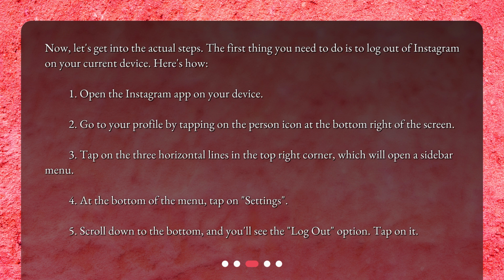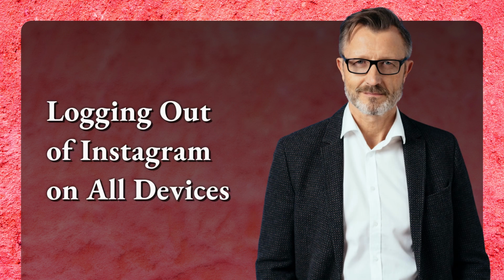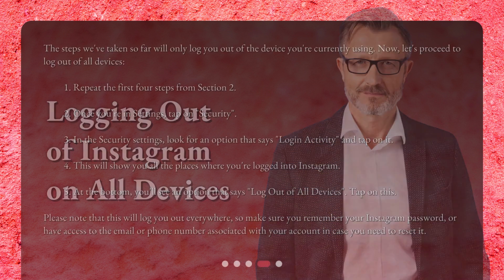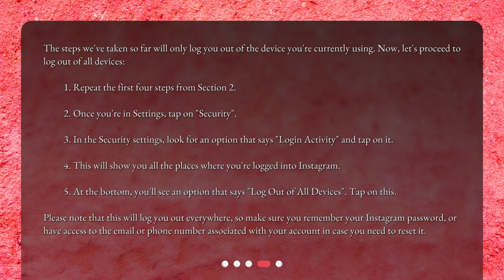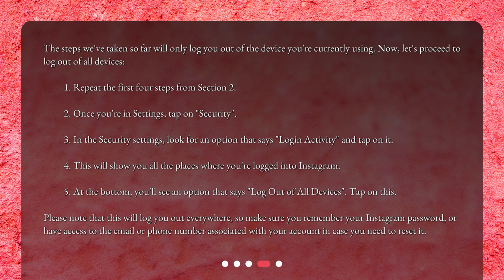How do I log out of Instagram on all devices?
How to Log Out of Instagram on All Devices: A Step-By-Step Guide • Learn how to log out of your Instagram account on all devices with this step-by-step guide. Discover the importance of logging out and how it can protect your personal information. Follow the easy instructions to log out of Instagram on your current device and then learn how to log out of all devices. Keep your account secure with this helpful tutorial!

00:00 • How do I log out of Instagram on all devices?
00:24 • Why is it Important to Log Out?
00:53 • Logging Out of Instagram on Your Current Device
01:34 • Logging Out of Instagram on All Devices